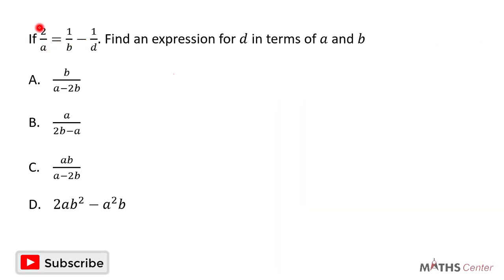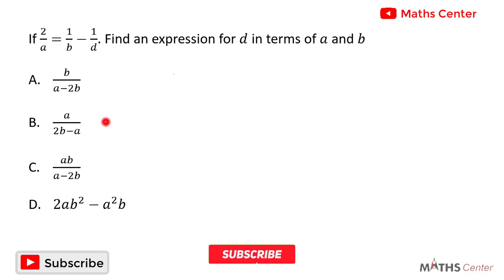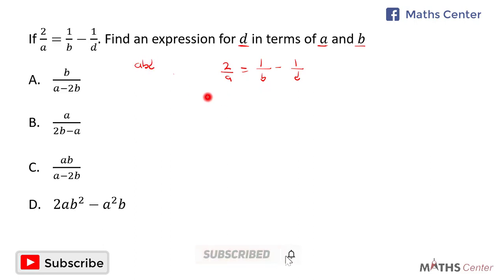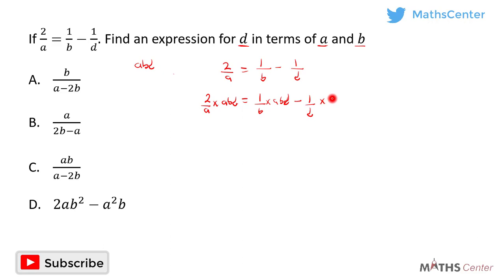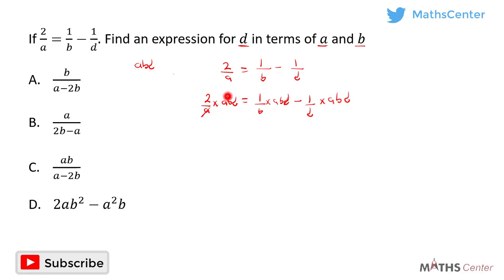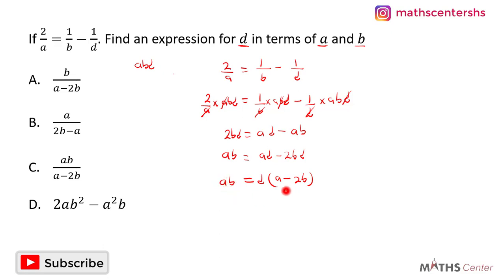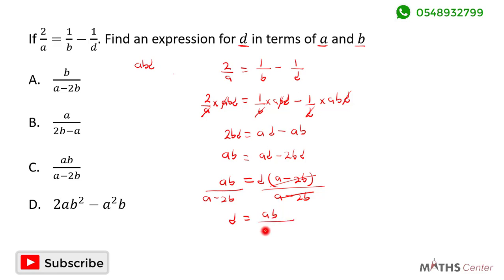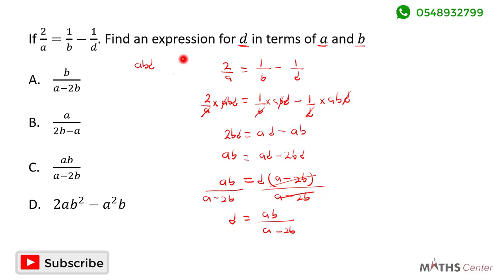Algebraic Expressions | Likely Examination Questions | Maths Center